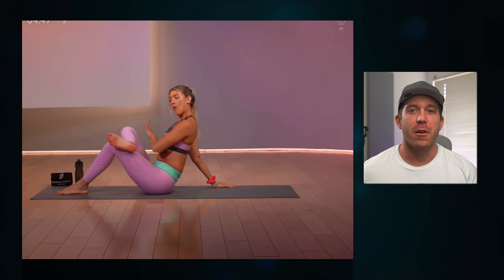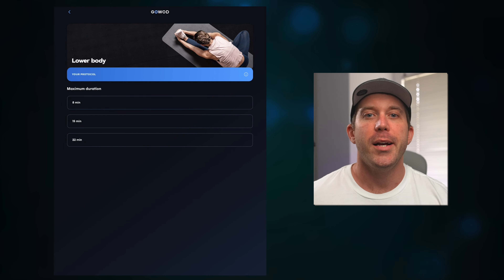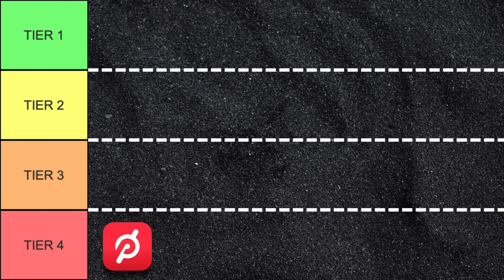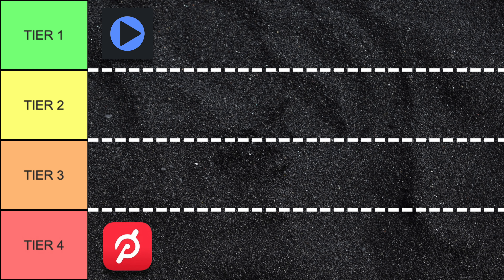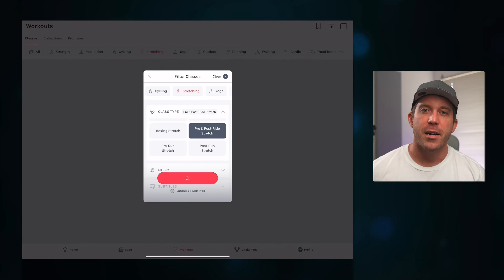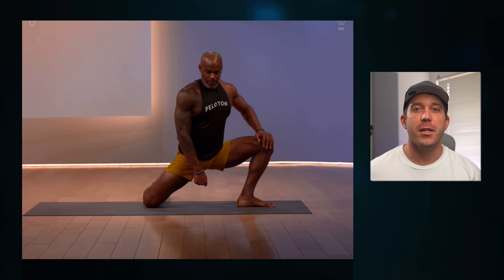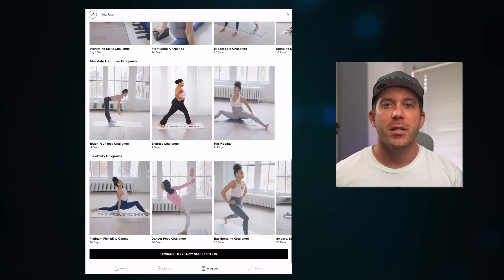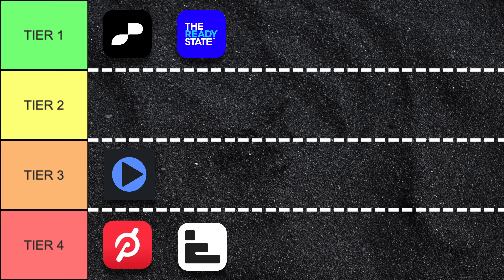GOWOD vs pliability vs Peloton vs Ready State - Every Mobility App RANKED!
Thanks to InsideTracker for making today’s video possible.

Today we rank 5 of the top Mobility apps, including Peloton, pliability (ROMWOD), GOWOD, The Ready State, and StretchIT. Find out which Mobility App is best for you!

Timestamps
0:00 Best Mobility App Intro
1:14 Mobility App Quality
4:57 Mobility App Testing
6:51Mobility App Customization
10:00 Sports Specific Mobility
12:10 Mobility App Content Quality
15:30 Mobility App Cost
17:59 Mobility App Suggestions